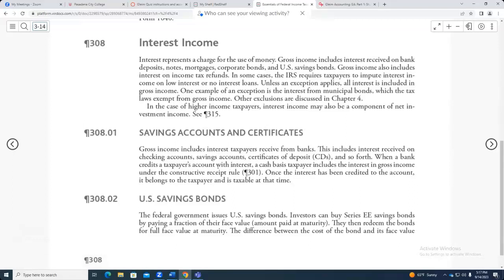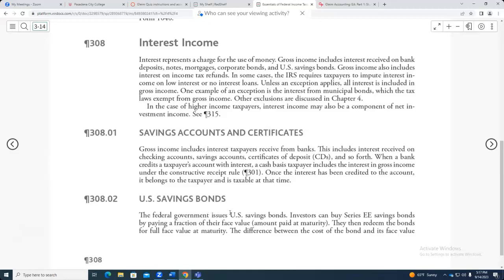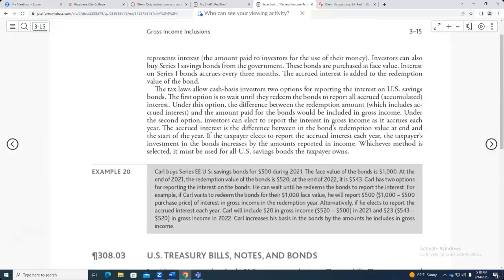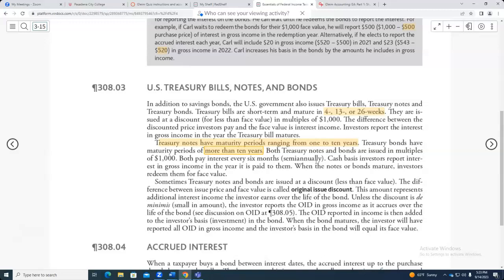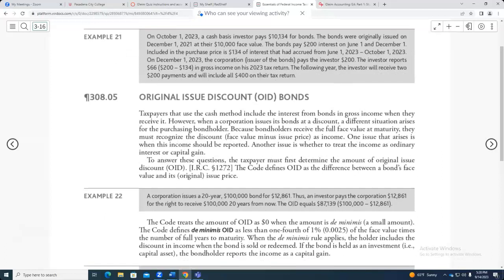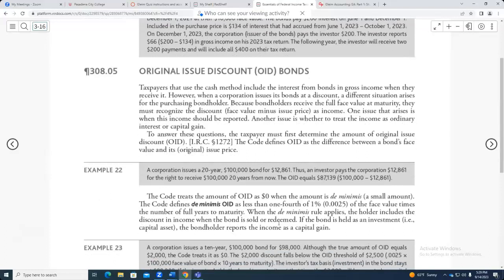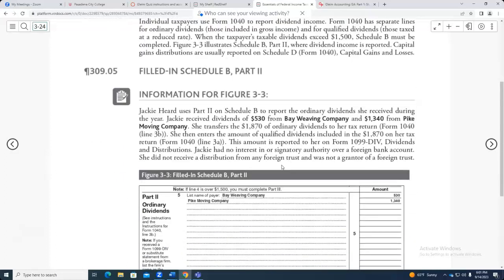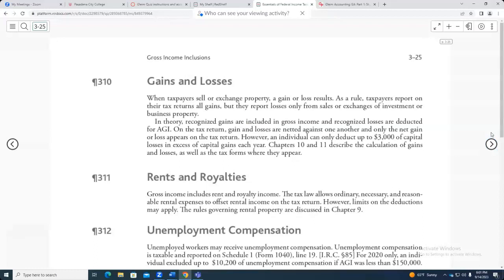Individual Taxation Chapter 3- Part 2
Gross Income Inclusions